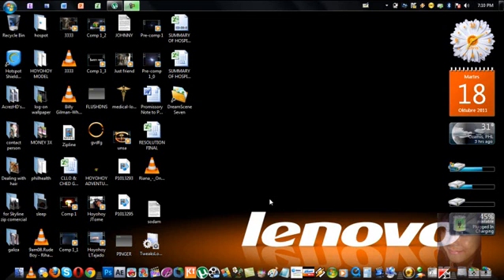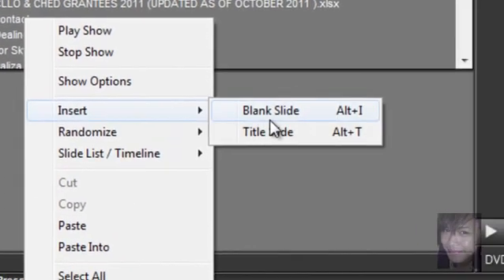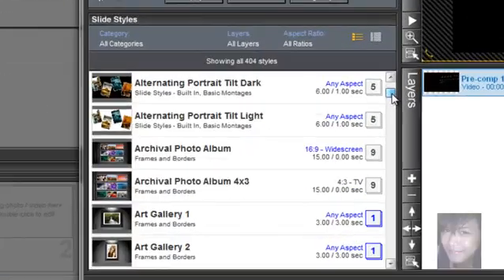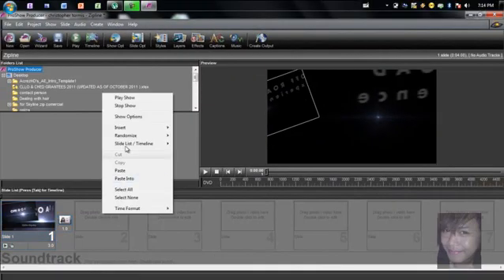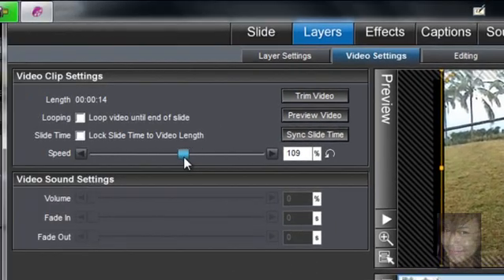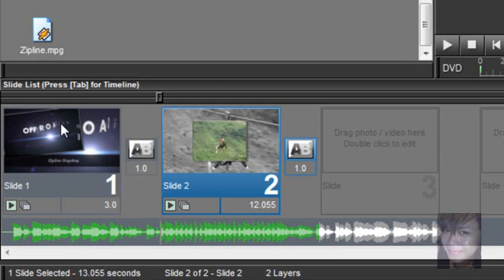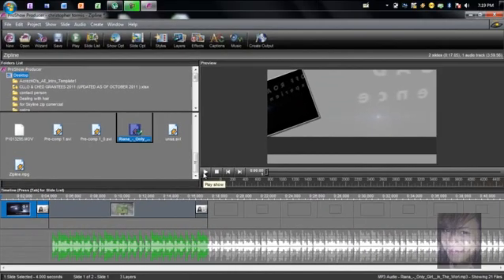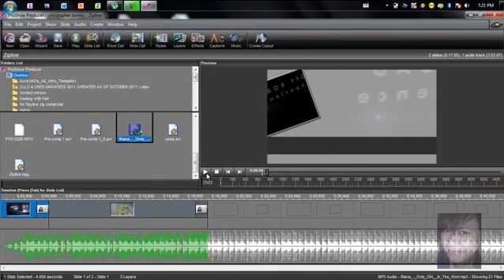Proshow Producer 4.5 "Putting Music"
Tutorial for Proshow Producer "putting Music".

System info:
Intel Corei3 (Lenovo G460)
Windows 7 Ultimate
Camtasia Recorder
Proshow Producer 4.5